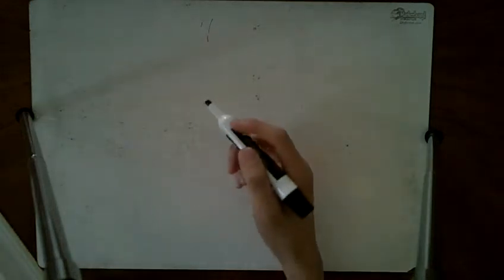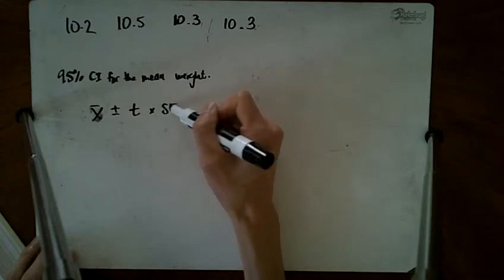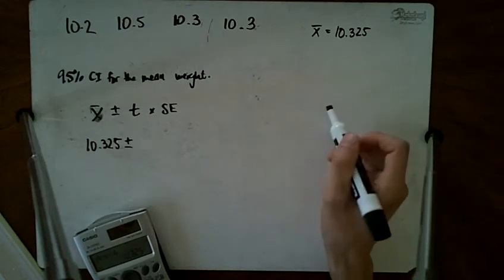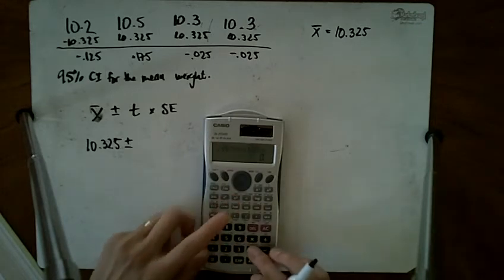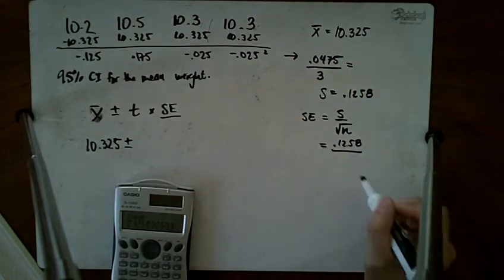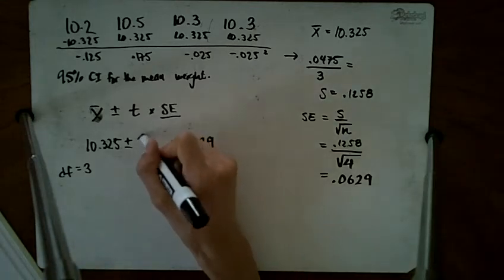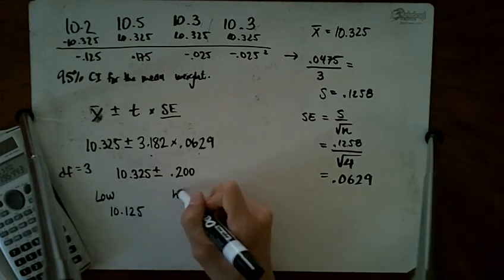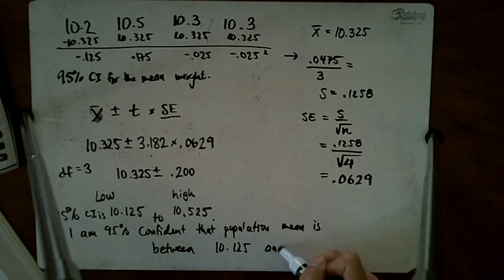Stat XL 10 HW Solution Exercise 9 19